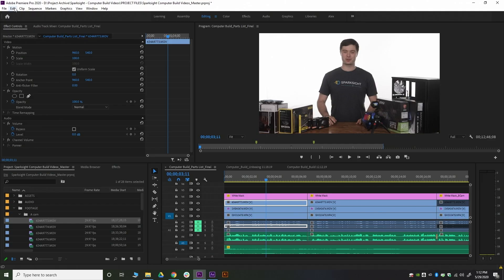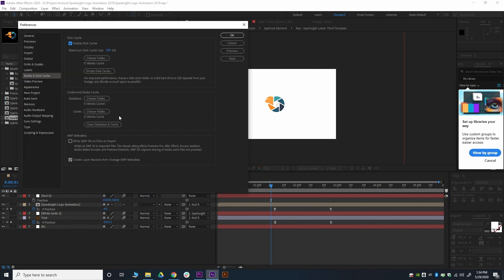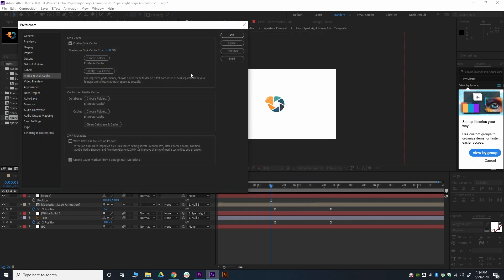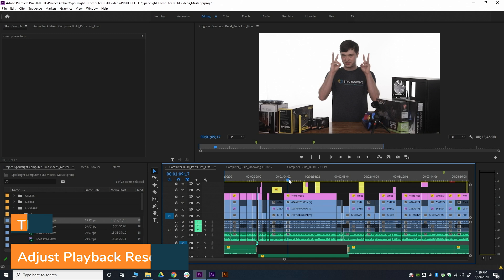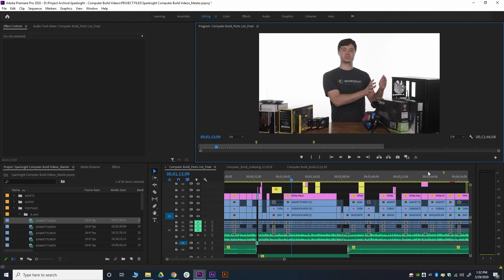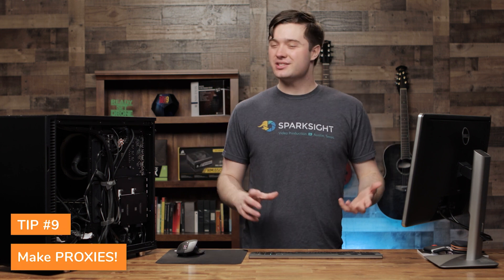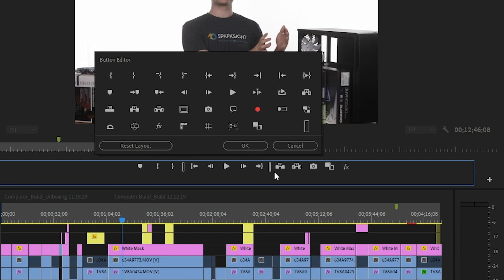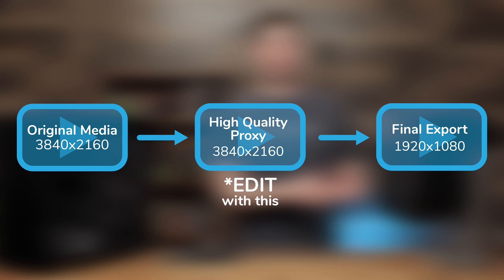10 TIPS to SPEED UP Premiere Pro and After Effects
Adobe Premiere Pro and Adobe After Effects are two programs notorious for eating up all of your computer's resources, slowing everything down, and making you slam your head into your keyboard. But it doesn't have to be that way! In this video we will walk through some important tips - both from a software and hardware perspective - for speeding up and improving overall performance in these applications.

Whether you are just starting out in Adobe Premiere Pro and Adobe After Effects, or you are a seasoned video editor, these tips will help you edit video more efficiently and might just make editing and animating video more fun too.